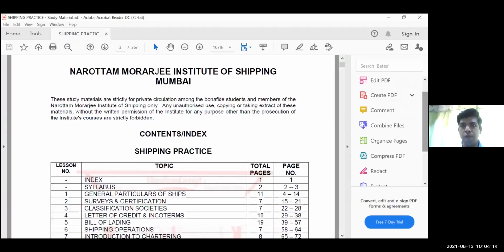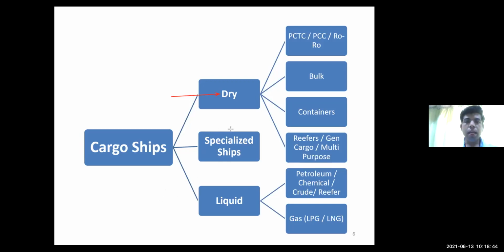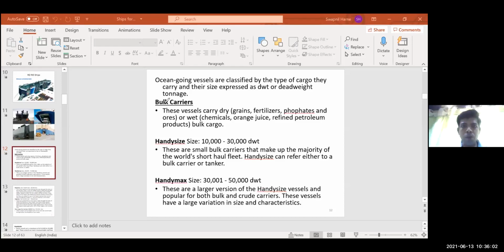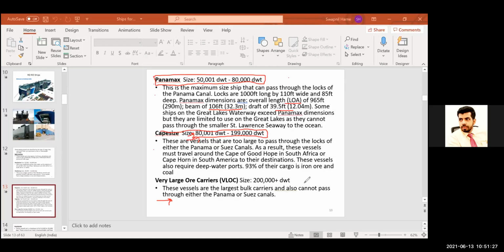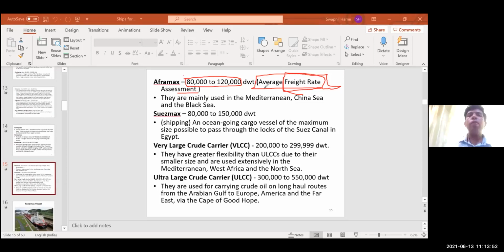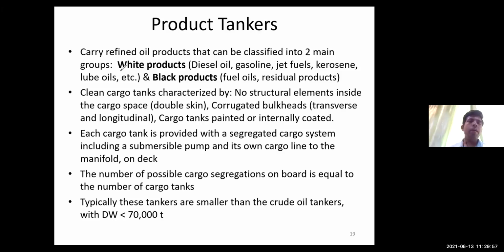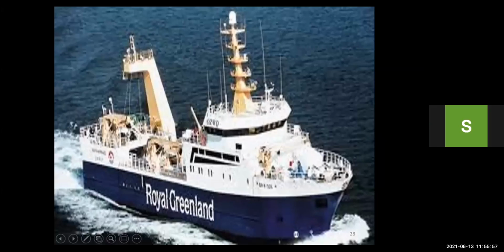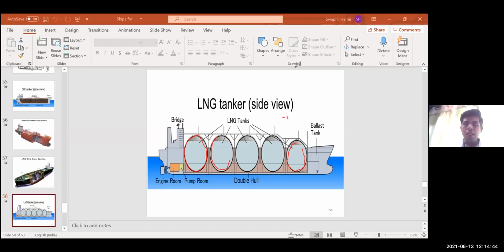LECTURE-2-1st Year NMIS Online Class Capt.Swapnil on Shipping Practice